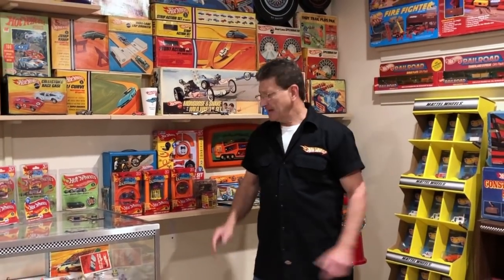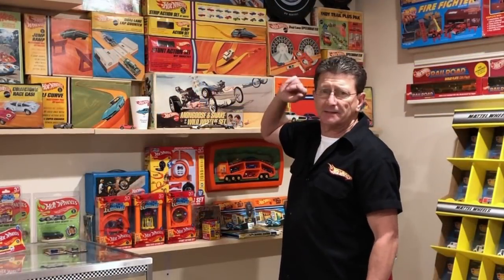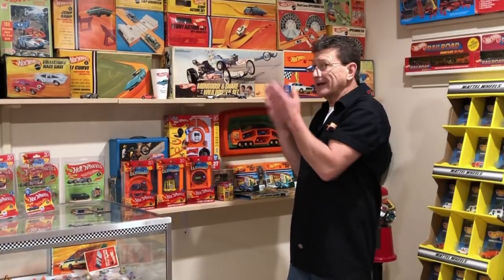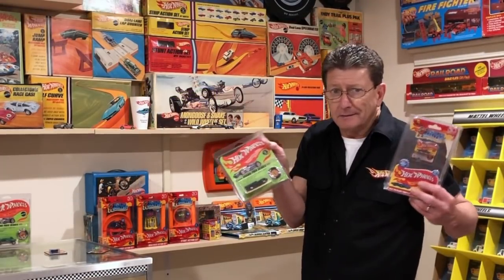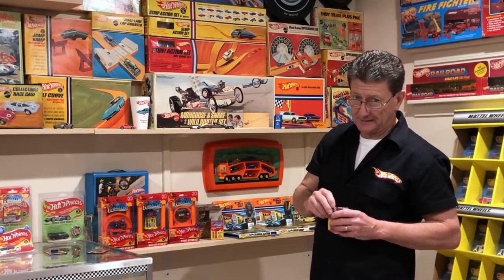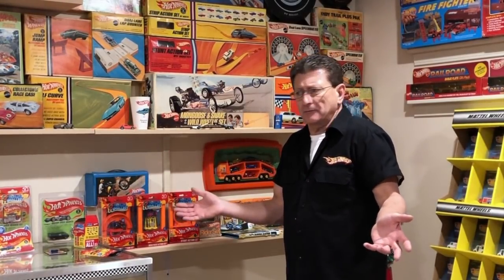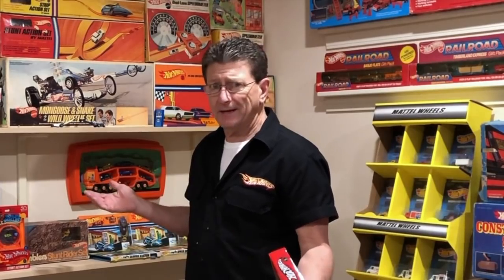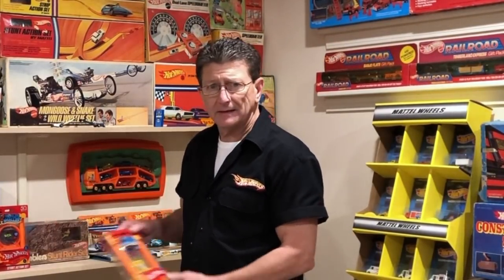World's Smallest Hot Wheels Track and Cars!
The World's Smallest Hot Wheels Cars and Track sets. Just like the regular size Hot Wheels Track, these track sets go together, have loops and jumps and are small enough to play with just about anywhere!